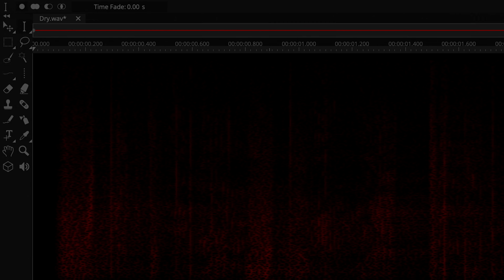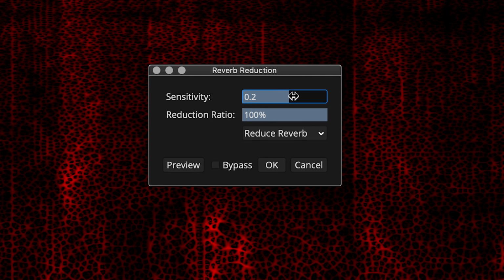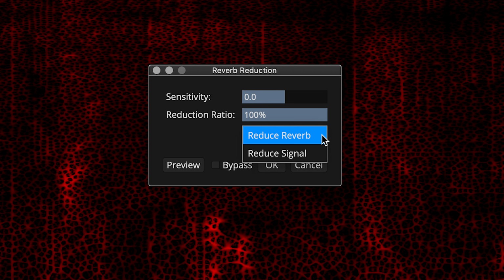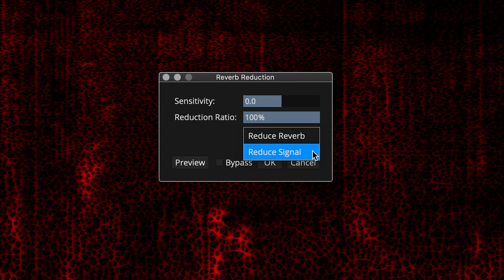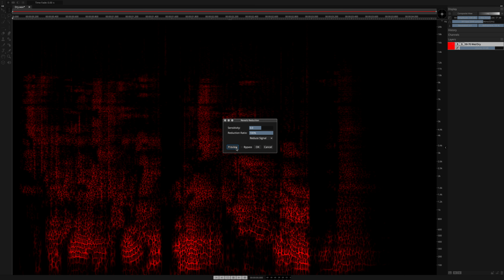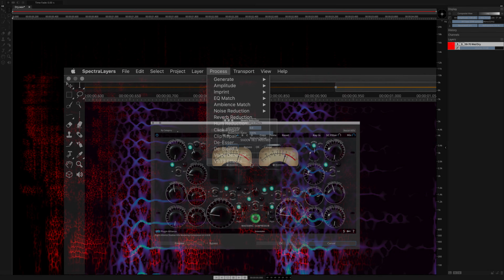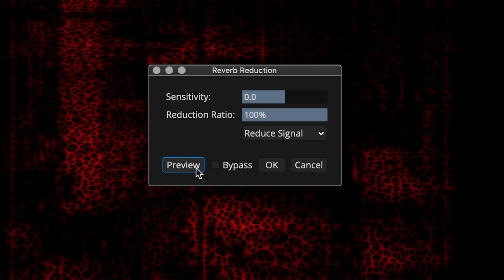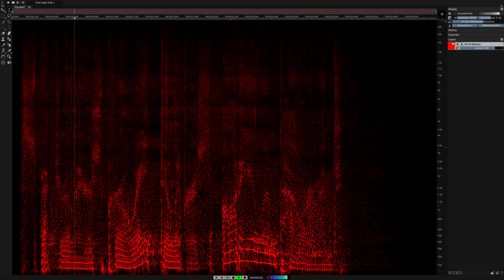AI Powered Reverb Reduction | New Features in SpectraLayers 8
In Steinberg SpectraLayers Pro 8, reverb reduction is now enhanced with AI driven power, making the audio cleaning and audio editing processes even more accurate. In ARA mode, Cubase timeline transfer and Nuendo timeline transfer can be done by drag and drop, where your SpectraLayers project layers can have VST plugin processing applied. With its many cutting-edge tools, SpectraLayers Pro 8 highlights how beneficial artificial intelligence in audio is for audio rescue, sound design, the post production workflow and any audio production. It’s true audio empowerment at your fingertips.